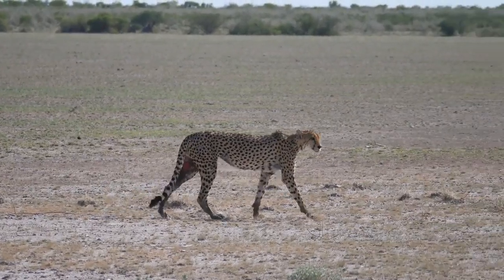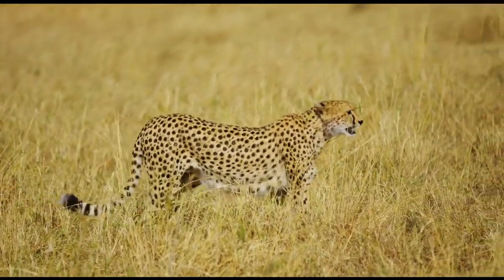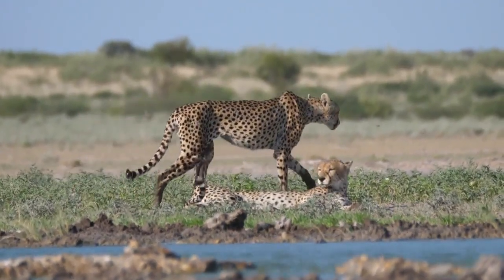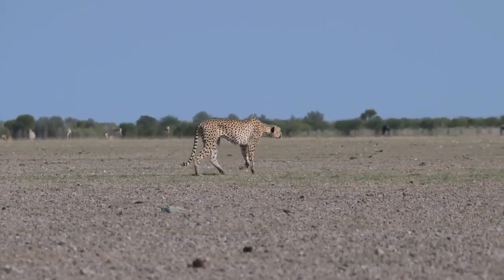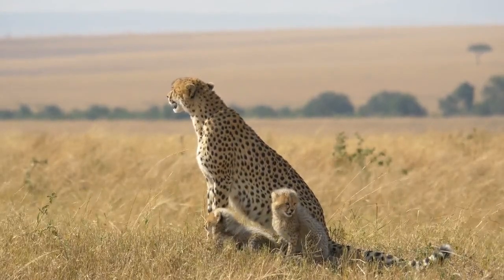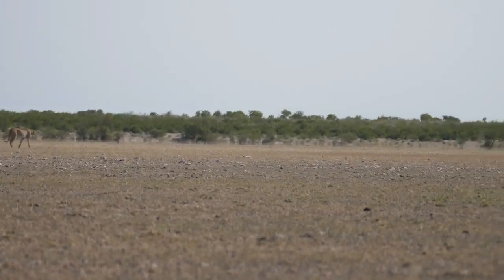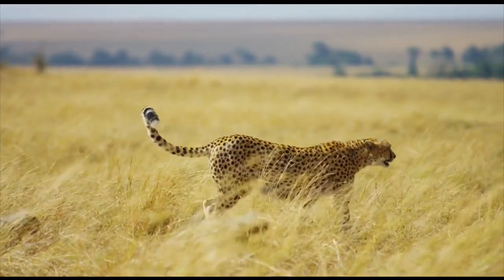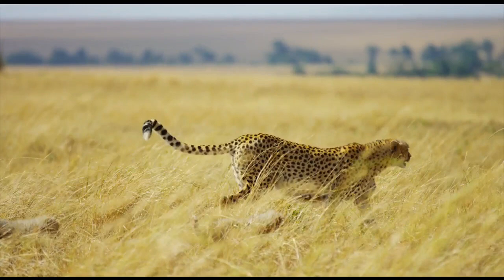How Cheetah survives In Their Harsh Environment(14 Cheetah Adaptations)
It is very amazing how cheetah survives in their harsh environment(14 Cheetah adaptations). Cheetahs are carnivorous animals of the family of cats. They are native to eastern and Southern Africa savanna, which is dominated by high grasslands and open woodlands with semi-desert conditions. Surviving in these unfavorable arid conditions can be challenging for any animal. Nevertheless, the cheetah has competently adapted to these conditions, particularly when it comes to hunting for food.
In this video, we have taken time to x-ray 14 unbelievable cheetah adaptations that help them survive in their harsh environment.
We wish you happy viewing.